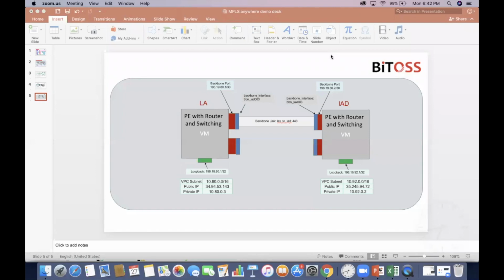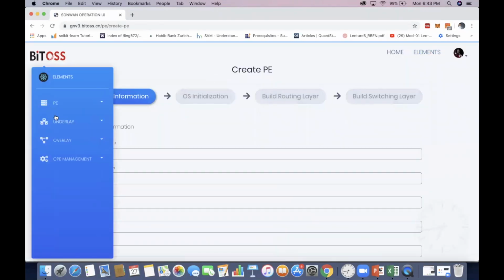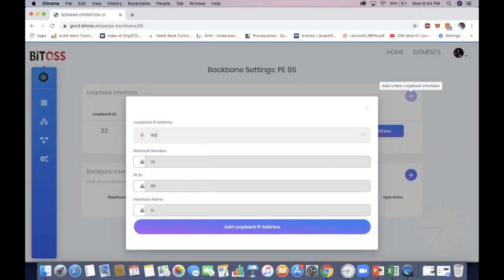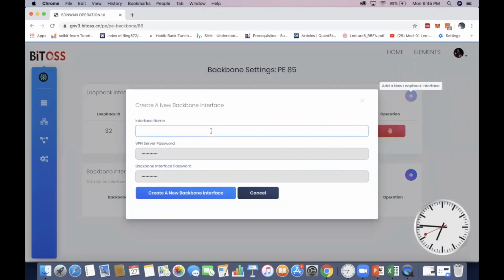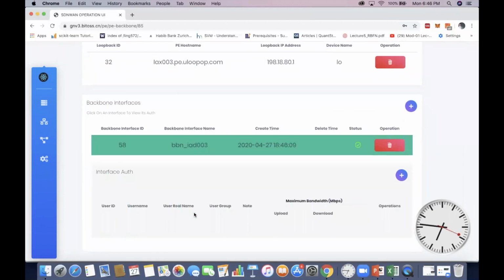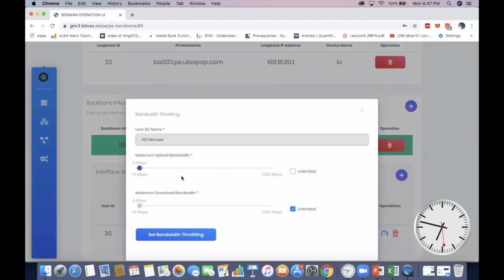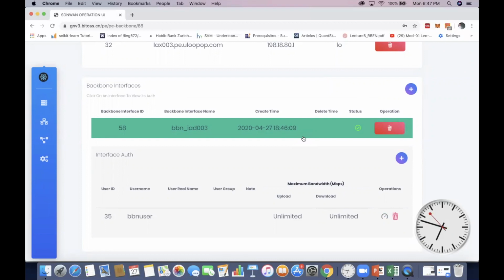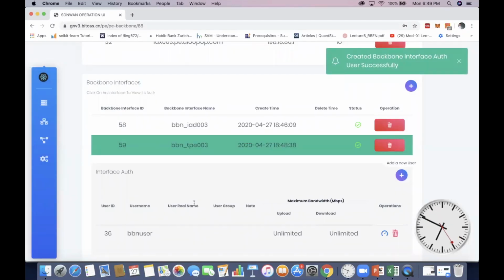Backbone Port and Interface Create in a Cloud network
After you have created your own network PE in a Cloud network, You can further configure the Backbone port and Backbone Interface by following this video step by step.

Bitoss Global